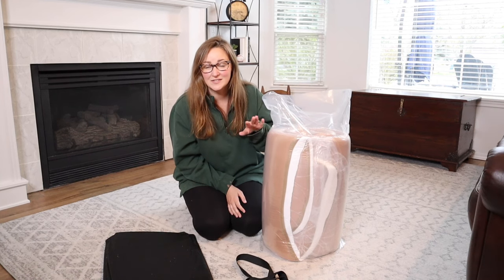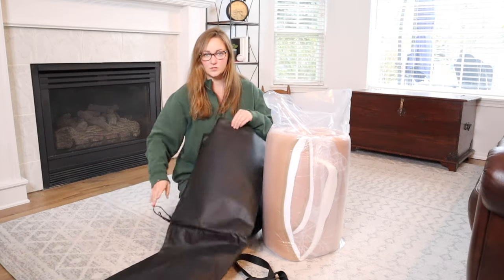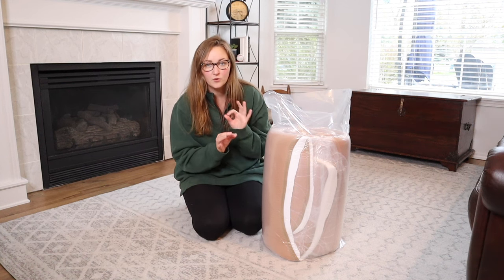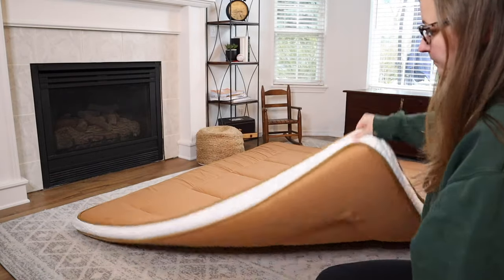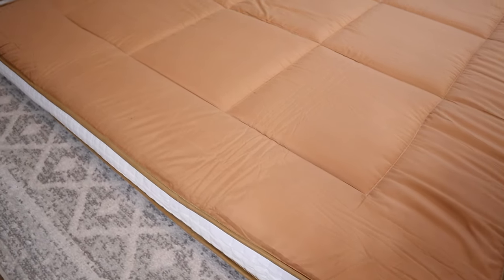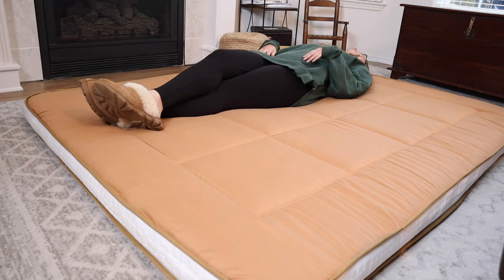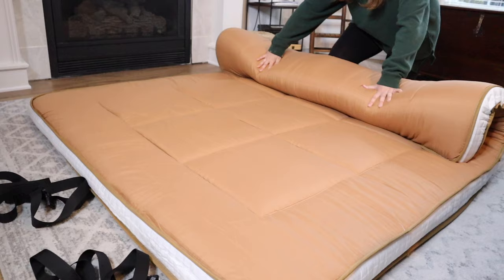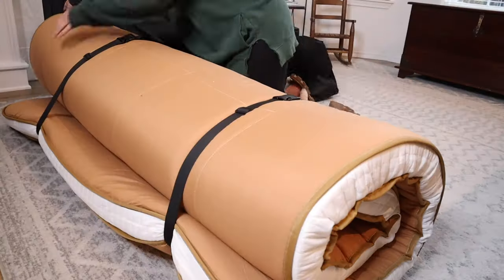MAXYOYO Padded Japanese Floor Mattress Review | Multi Functional Mattress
👇👇 PRODUCT LINKS 👇👇
Padded Japanese Floor Mattress

👇Try Amazon Prime for 30 Days FREE!👇

Futon Mattress Fabric: The Cover is high-quality polyester, the inner filling is polyester and memory foam. A layer of additional padding sewn on top of a mattress to make it soft and improve circulation by reducing pressure points. Twin size: 39" wide x 80" long, Weight: 12lb, 4.7" thick. Full size: 54" wide x 80" long, 4.7" thick, Weight: 16.3lb. Queen size: 60" wide x 80" long, 4.7" thick, Weight: 17.8lb.Cot size: 32" wide x 75" long, 4.7" thick.

Reinforced Support: The futon mattress adopts double layer tape edge runs along the edges of the mattress surface, protecting against edge break-down. High side edge reinforces the support along the outer edges of the mattress

Square Shape Quilting: The mattress is sewn into a square shape with fine stitches. There are four layers: cover + quilting + memory foam + quilting + cover, which adapt to the human body structure curve and relieve physical fatigue. The quilted mattress is suitable for bedroom, floor, guest room, tent, teepee

Multi-functional Mattress: The mattress pad could be used as bedroom futon mattress, floor mattress, carpet, tatami pad, also could be guest bed or tent mattress. It is a good accompany for your family, just enjoy your life with MAXYOYO Futon Mattress